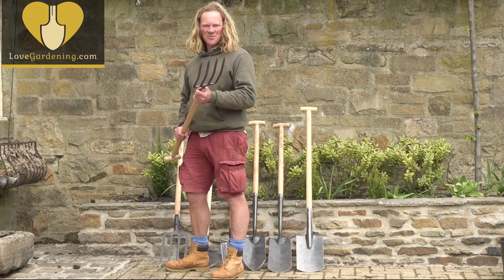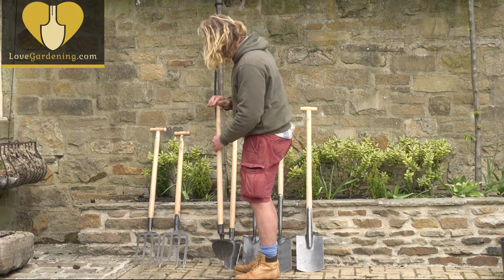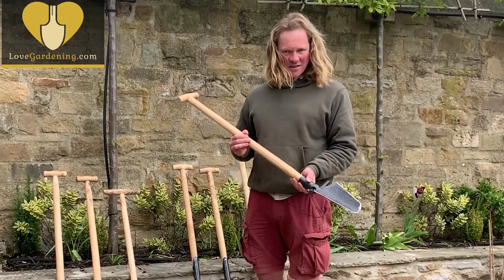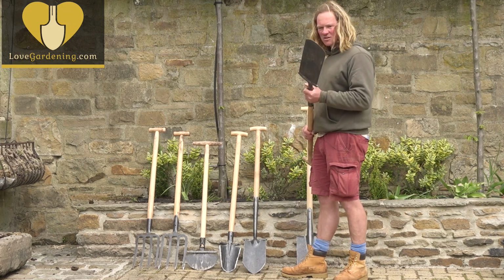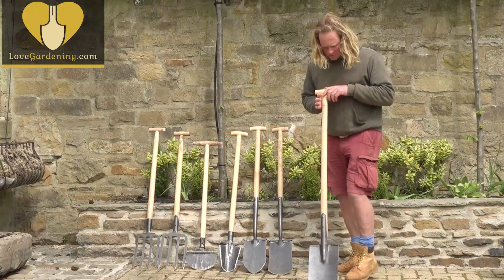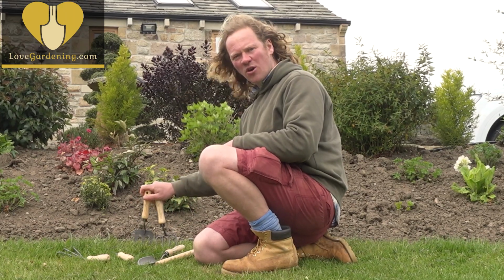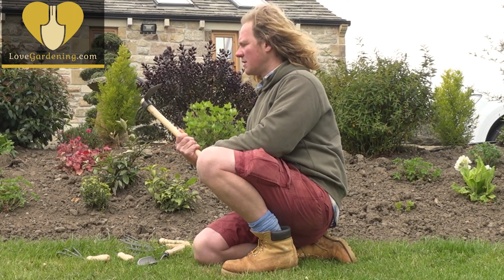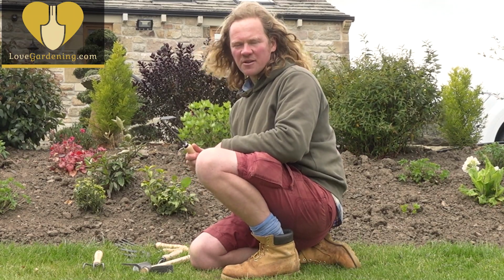Chris Myers Introducing The Superior Garden Tool Range At LoveGardening.com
Here we have our ambassador Chris Myers talking you through a range of tools we stock here at LoveGardening.com. Including a brand exclusive to us Krumpholz crafted in Germany to a high standard for over 200 years.

Love Gardening is proud to exclusively offer the most prestigious garden tools, browse our extensive range of tools